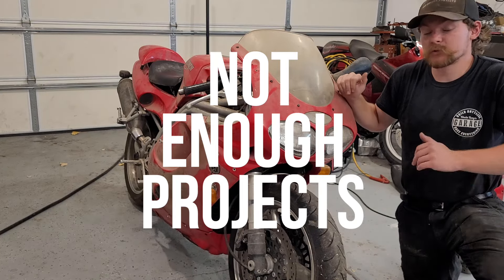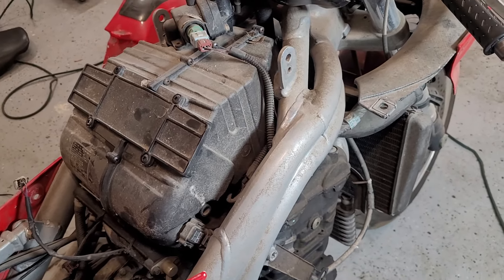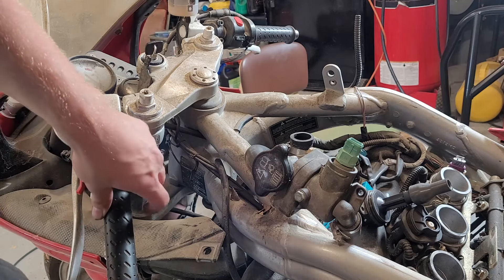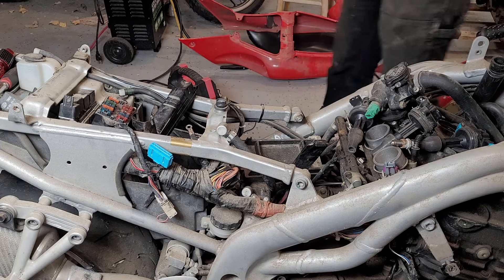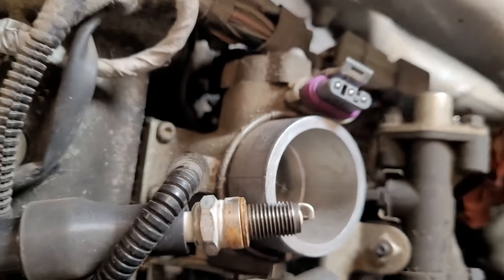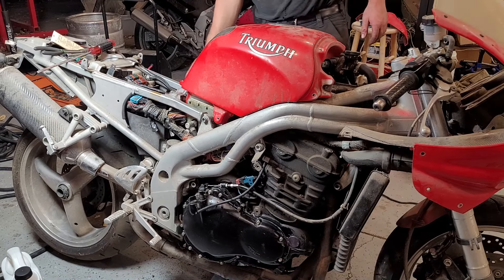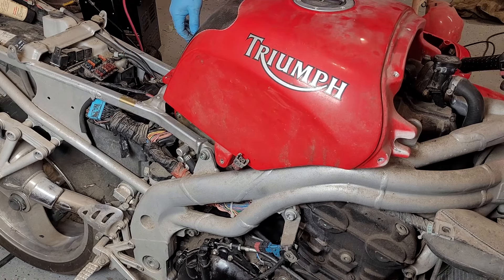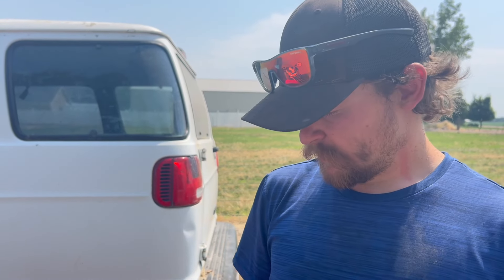Neglected Motorcycle Hasn't Run in Years - Let's fix it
This 1999 Triumph Daytona 955i was parked years ago and does not run. Let's find out why and hopefully get it back on the road.